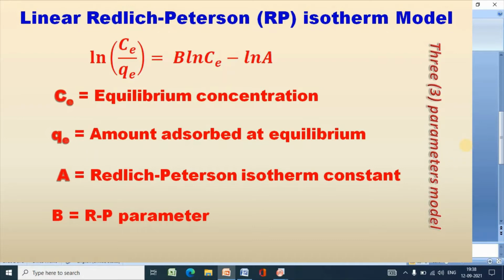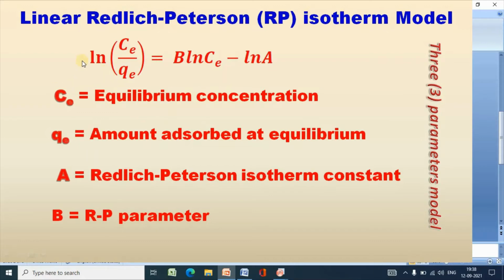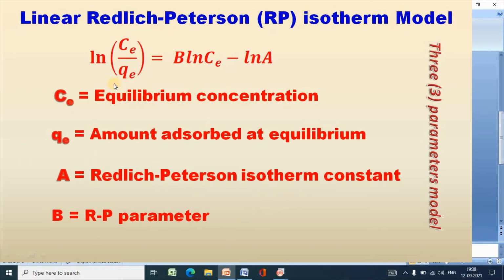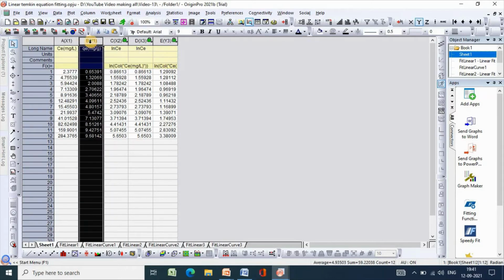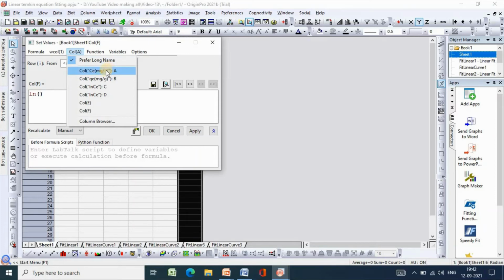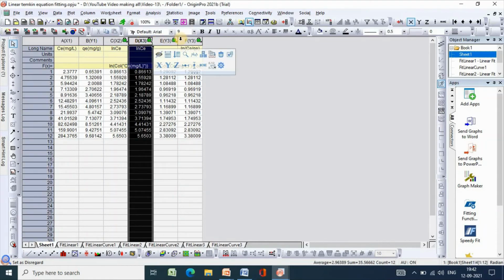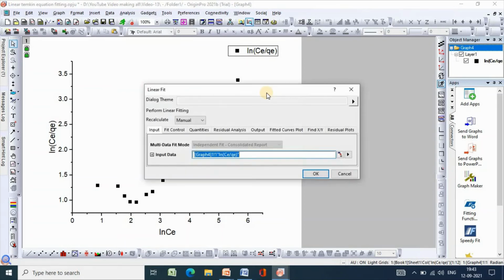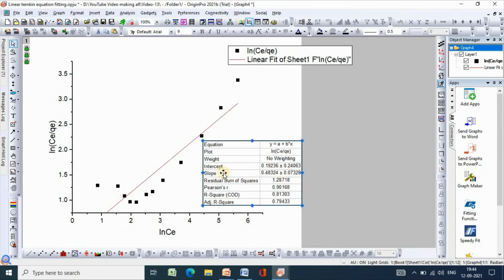How to fit linear Redlich-Peterson isotherm model in OriginPro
This tutorial is primarily for early career researchers who are analyzing their experimental data for publishing. This video shows step by step how to fit linear Redlich-Peterson isotherm model  [ln(Ce/qe) = BlnCe - lnA ] in OriginPro easily!
00.00 Title
00.12  Redlich-Peterson Isotherm model
01.29  How to fit Redlich-Peterson Isotherm model